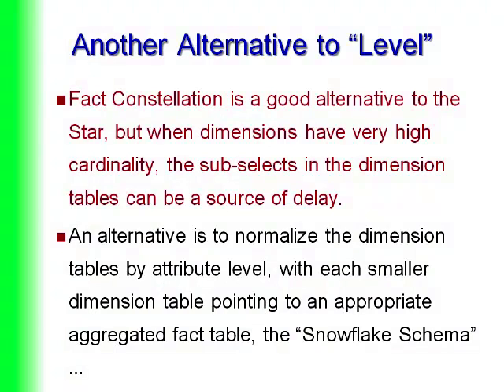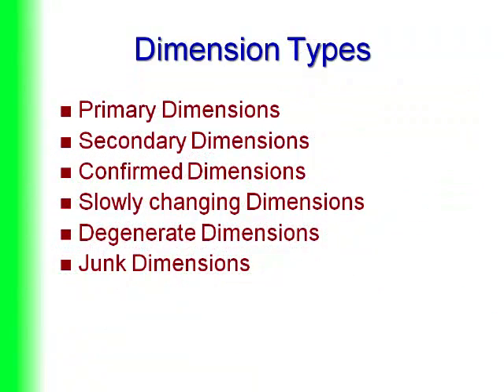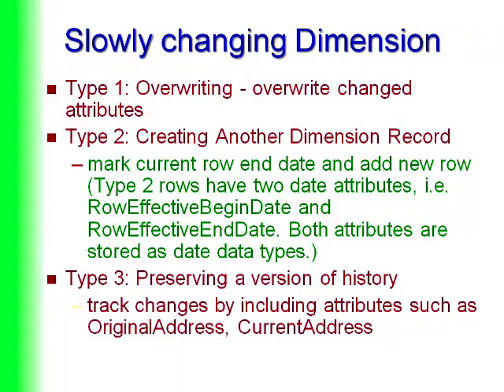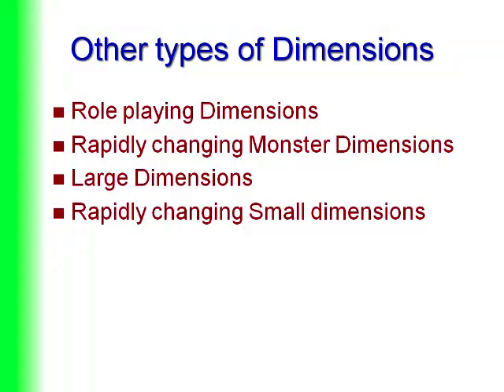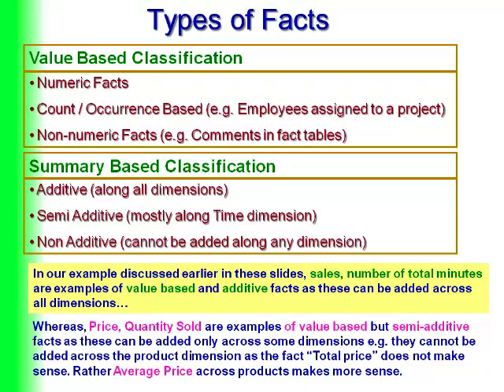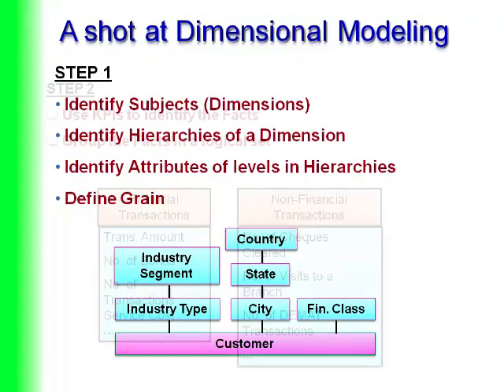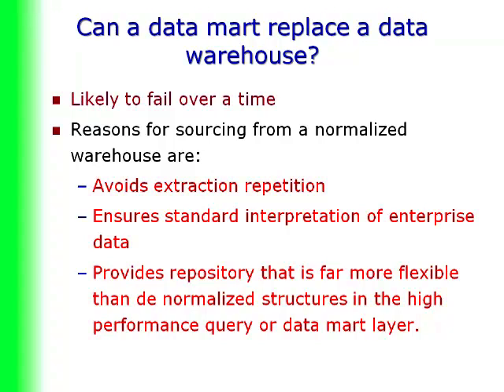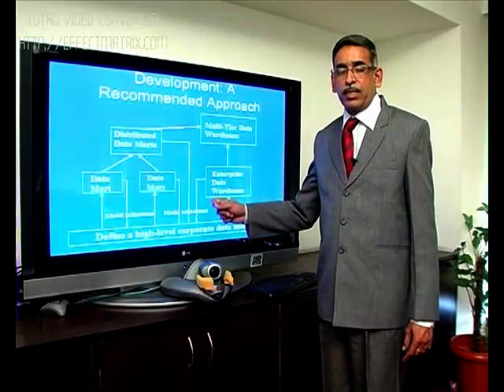Design case study on dimensional modeling